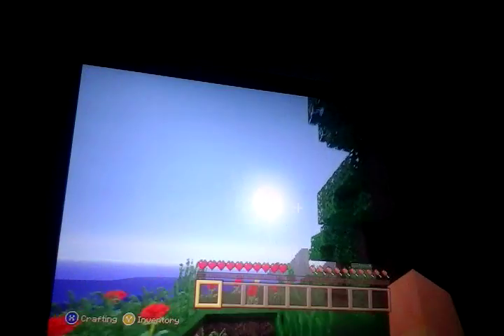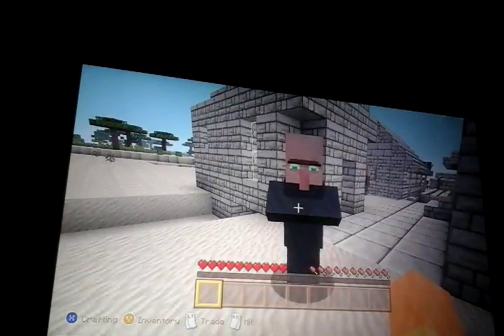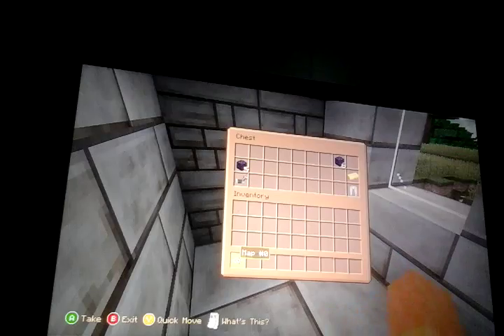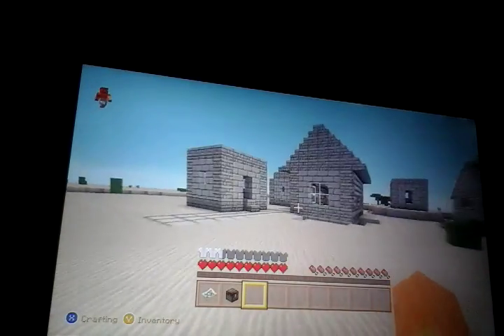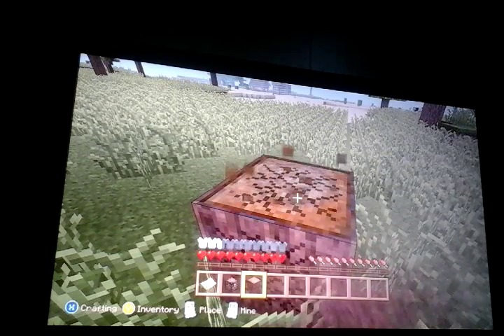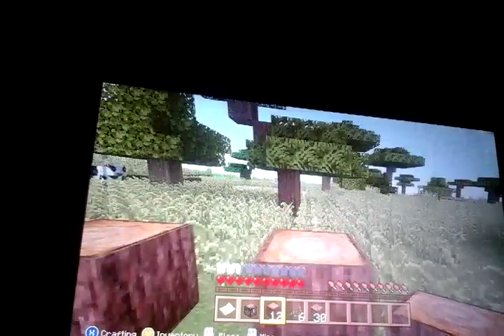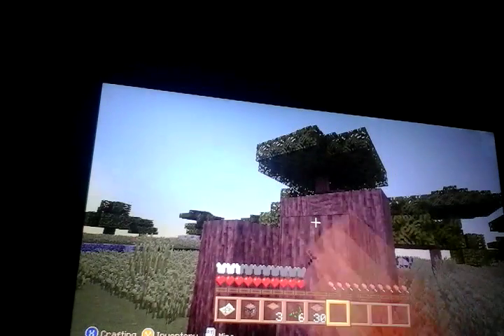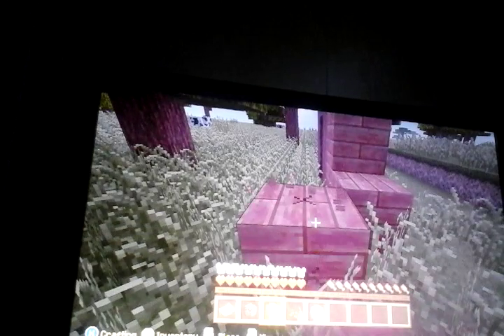Minecraft ep 5:new biomes